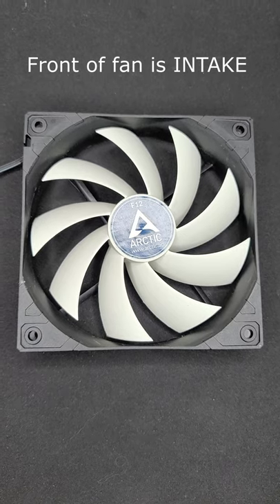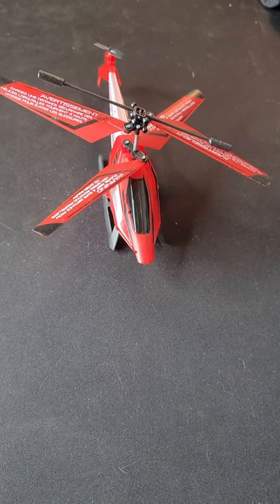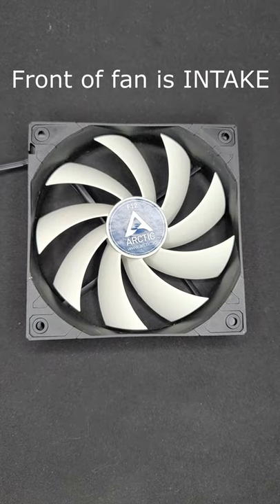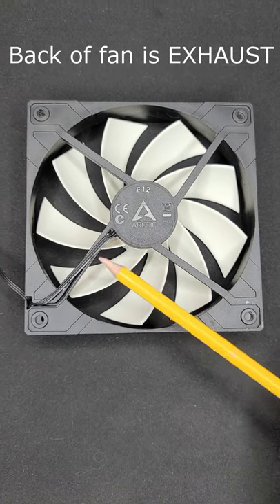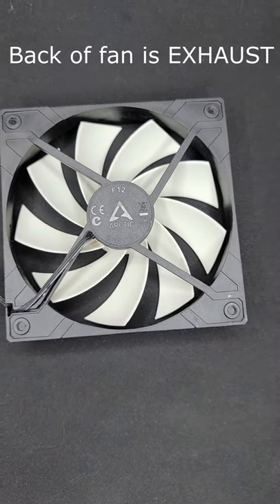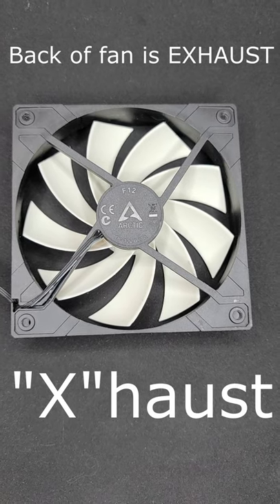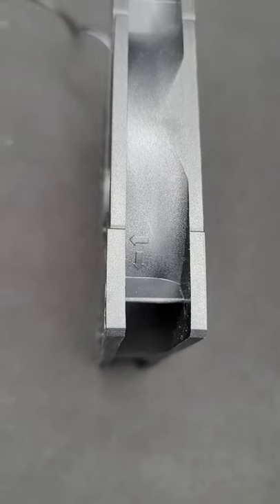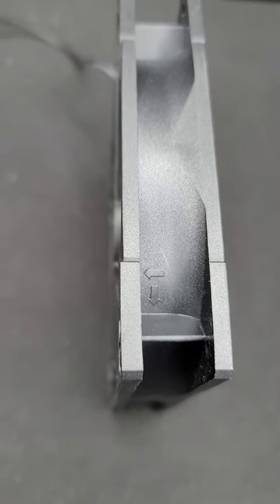Computer fans - which way the air flows - intake vs exhaust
Just a few quick tips on how to determine a computer fan airflow when it comes to which side is intake and which side is exhaust.  I want to try and help all the beginners who are getting ready to build their first pc!!!

If you know of any other ways to determine airflow direction, please leave your expertise in the comments below.

Motherboards

Ryzen CPU's

Hard Drives

Fans

RAM